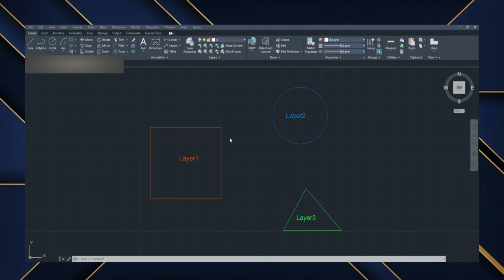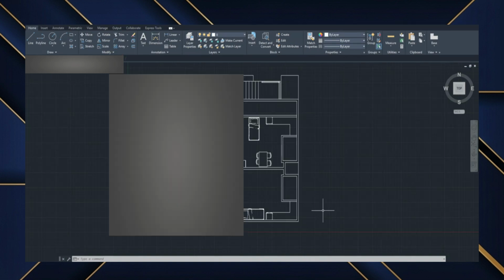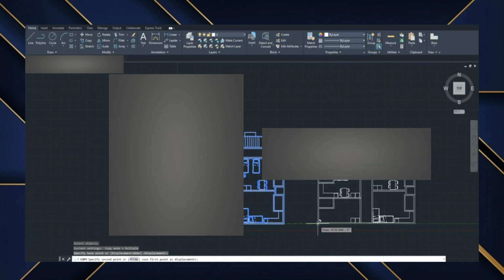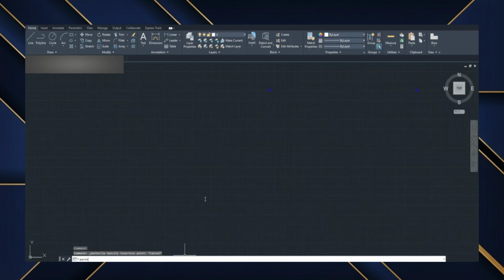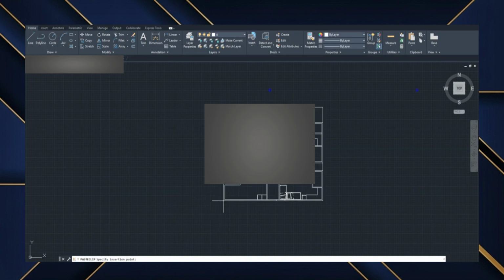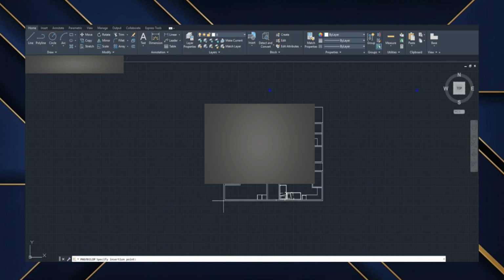How to Copy Objects in AutoCAD Step by Step Guide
Learn how to copy objects in AutoCAD with this step-by-step guide. This tutorial covers the COPY command, selecting base points, and creating multiple copies of any object or block within your drawing. Whether you are a beginner or looking to refine your workflow, this video provides a clear walkthrough of the process.